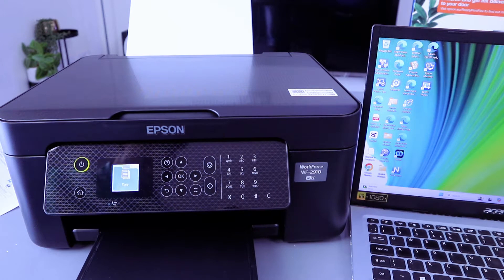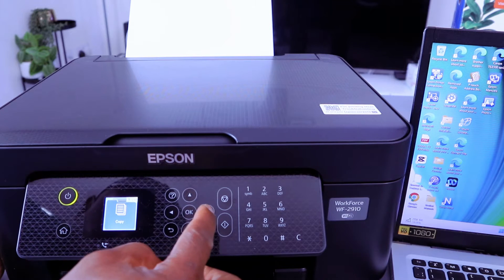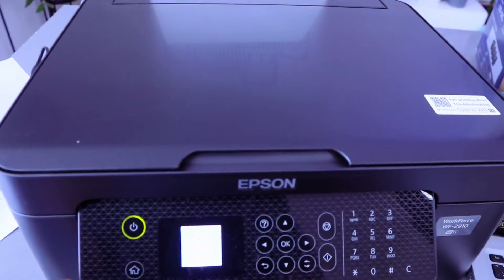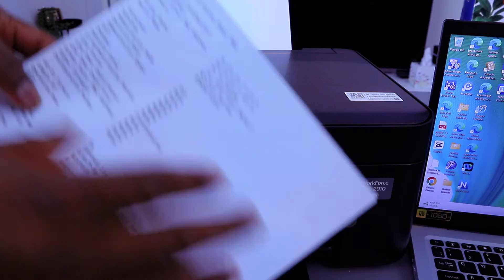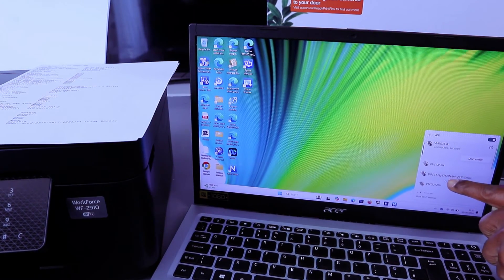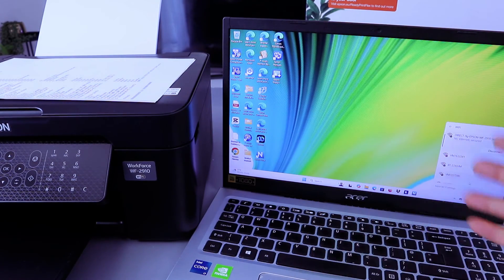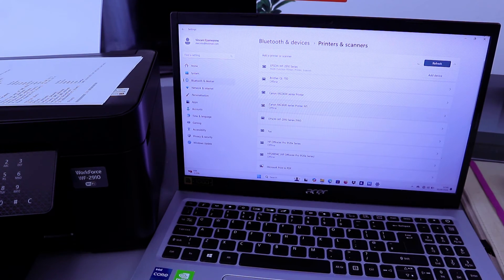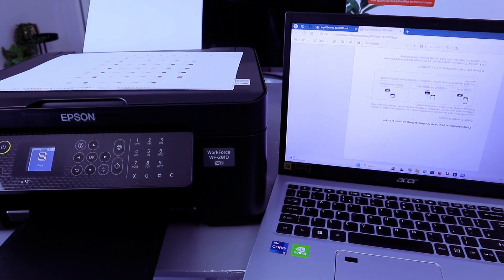How To Connect EPSON WF2910 DWF Printer To WFI DIRECT and PRINT From Computer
This video is How To Connect EPSON WF2910 DWF Printer To WFI DIRECT and PRINT From Computer
Epson WF 2910DWF WIRELESS PRINTER
COMPACT AND ELEGANT - Featuring a modern and sophisticated design, this multifunctional printer seamlessly fits into any home office environment while saving space.
USER-FRIENDLY - The printer is designed for ease of use, with a straightforward user interface and an LCD screen that simplifies navigation. It also supports A4 double-sided printing, helping you conserve both paper and expenses.
REDUCE YOUR EXPENSES - The Epson Pineapple 604 four-colour inks ensure dependable and high-quality prints at a low cost, complemented by economical individual ink cartridges available in both standard and XL sizes, which help lower your printing expenses.
VERSATILE WIRELESS OPTIONS - Enjoy the convenience of printing from any location within your home or office through Wi-Fi connectivity. Alternatively, utilize Wi-Fi Direct to print from compatible wireless devices without needing a Wi-Fi network. Additionally, the Epson Smart Panel app allows you to manage your printer directly from your device, enabling document printing, monitoring, and troubleshooting.
Printer (Amazon) (Amazon)
Ink (Amazon) (Amazon)
HP 937 Ink Cartridges (Amazon) (Amazon)